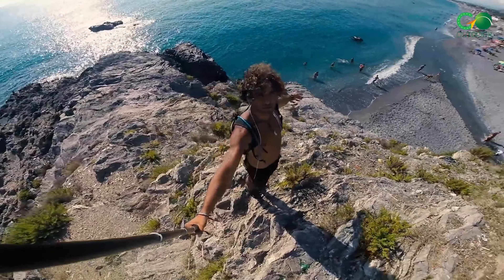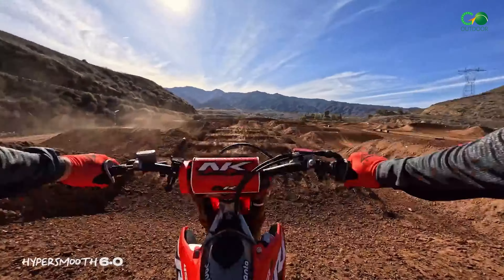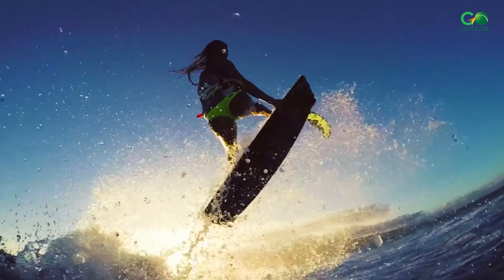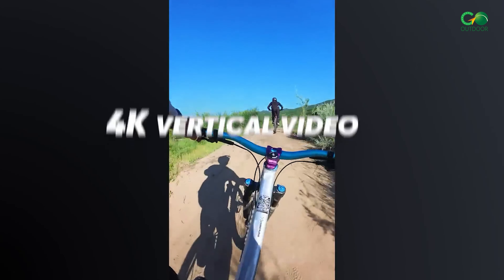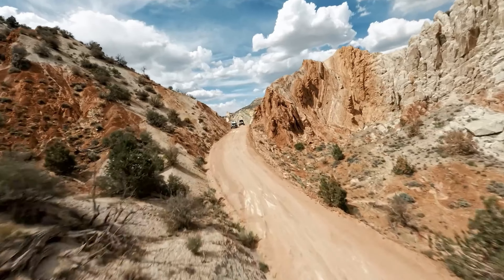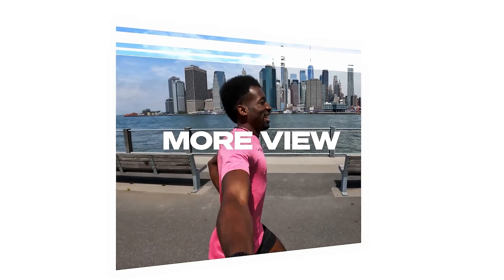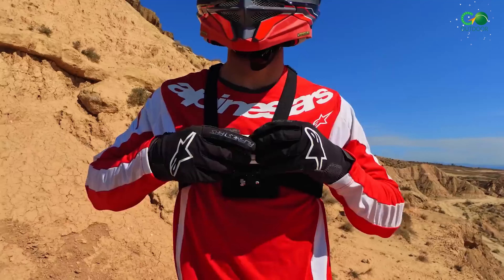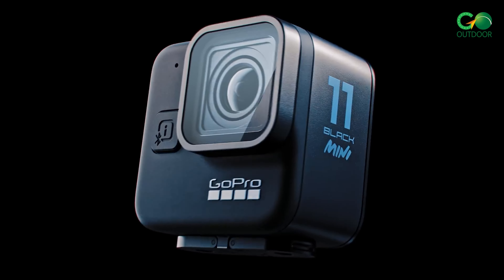Best Action Camera for Outdoor Adventure| 8 Best Action Camera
Dreaming of exploring nature's wonders but worried about breaking the bank on gear? Worry no more!  This video highlights amazing action cameras that are both affordable and feature-packed. These tough companions can handle the most rugged terrain, so let's have a look at the Best Action Camera for your next outdoor adventure.

0:00 - Intro
0:41 - GoPro Hero 12
1:55 - AKASO Brave 7 LE
2:58 - Insta360 ONE X3
4:00 - GoPro 11 mini
4:49 - DJI Osmo Action 4
5:38 - GoPro Hero 11
6:24 - Insta360 GO 3
7:30 - AKASO Brave 8